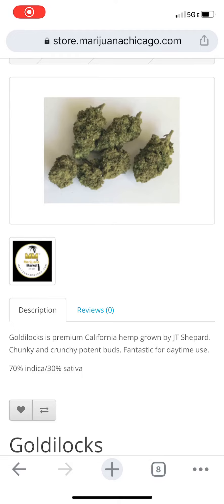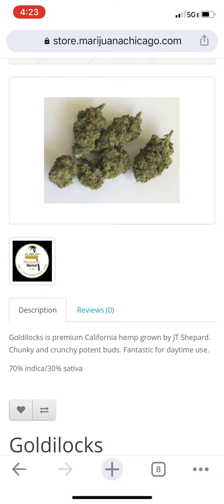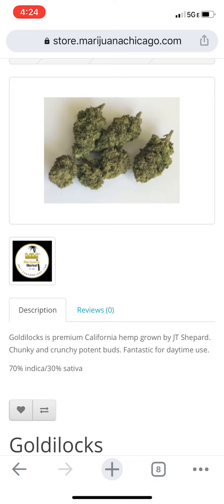Goldilocks Product Review